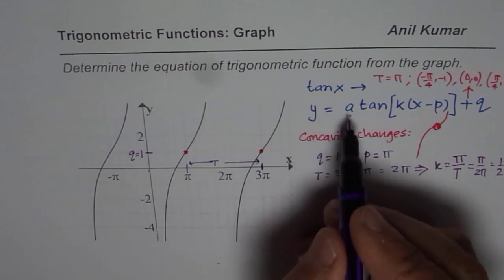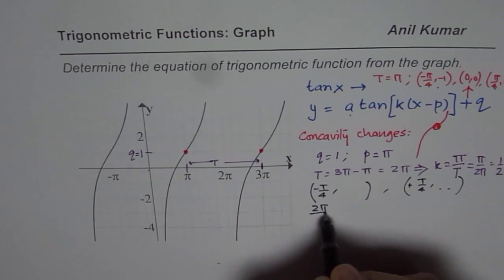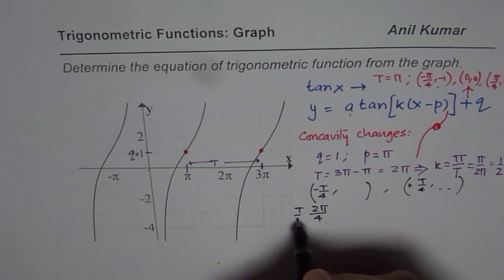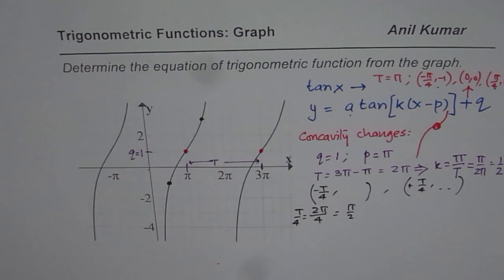Steps to get Trigonometric Equation of Tan from Graph